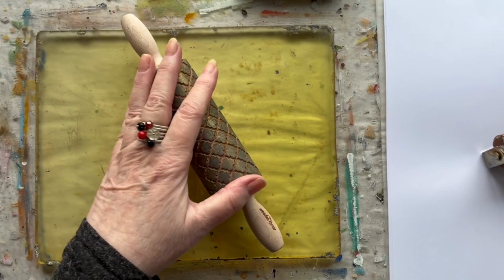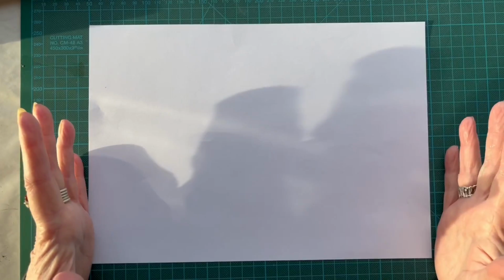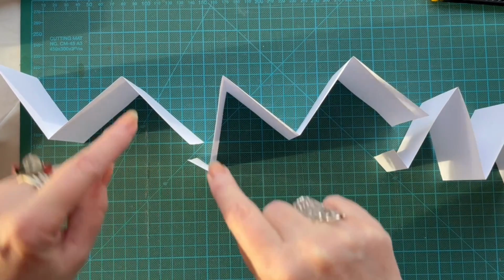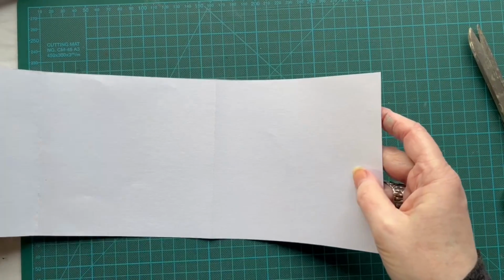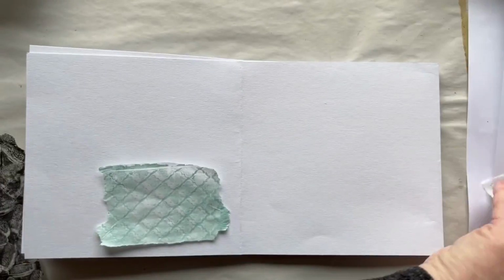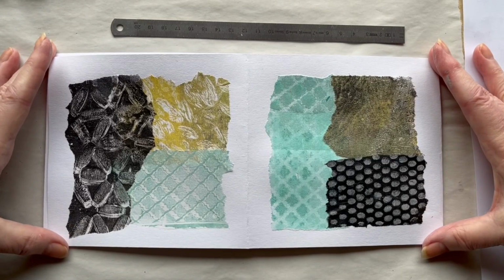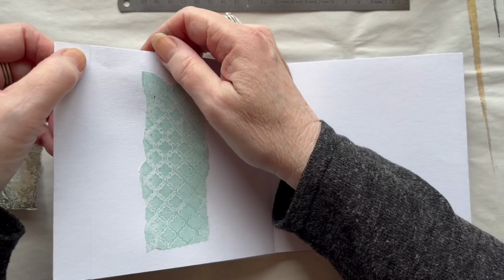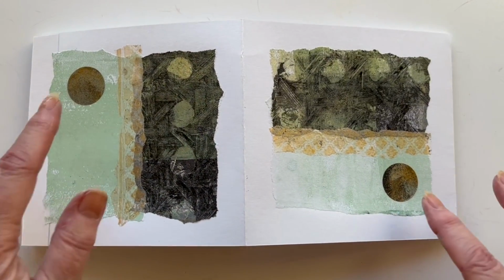Concertina book construction -- collaged with gelli prints with things from the dinner table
Making books is one of my passions. I have so many gelli prints from my printing sessions with things from the dinner table, so why not try to use a part of them, making this concertina book.  A simple construction where you can make the size and with as many spreads as you want.